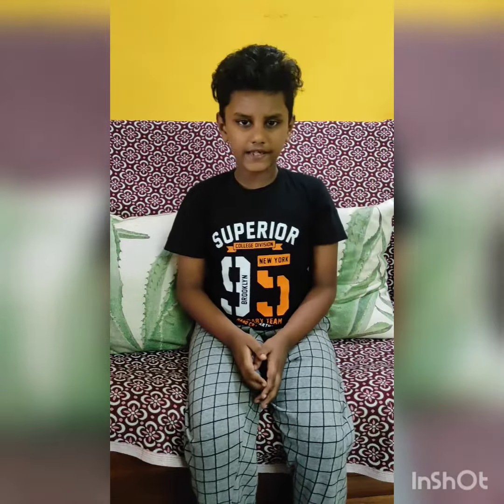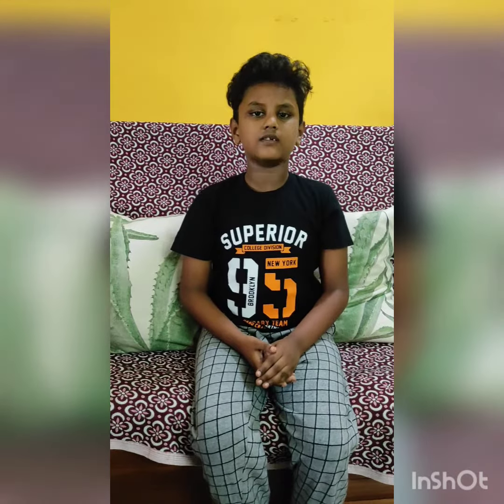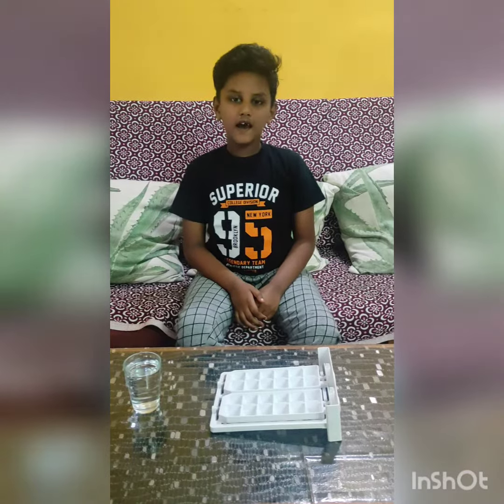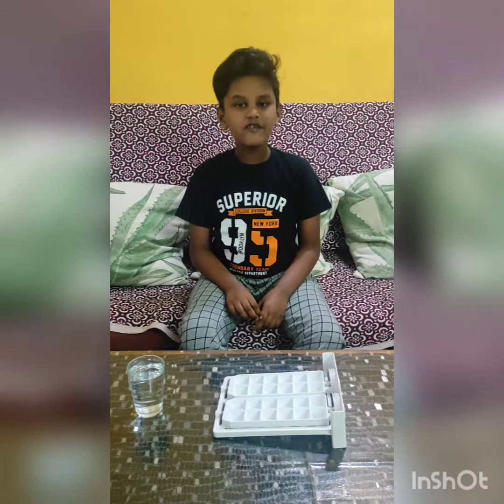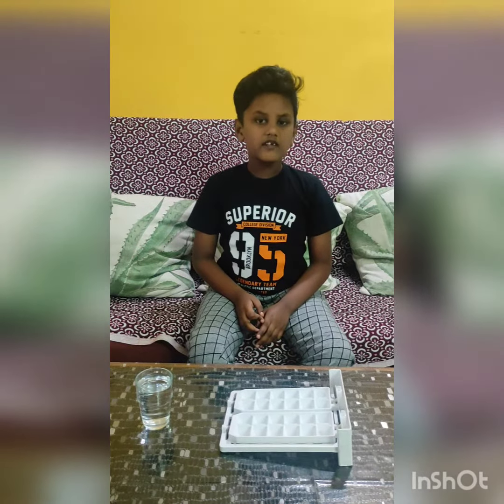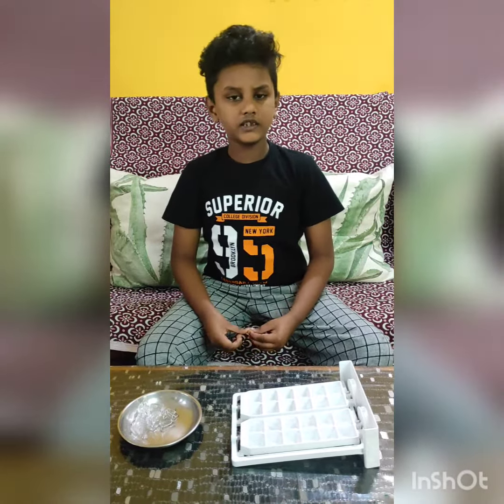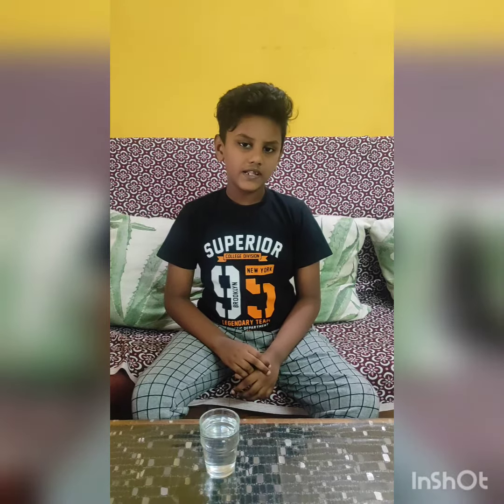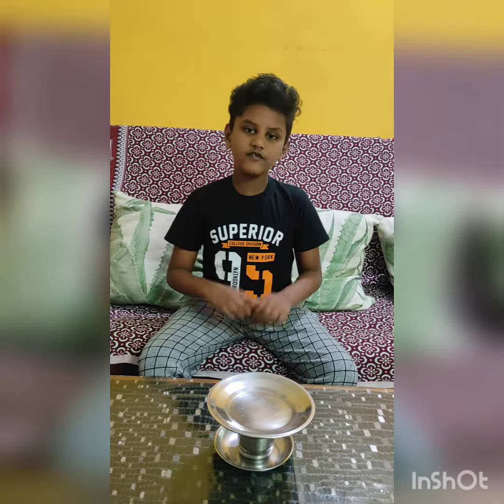Water Experiment/ Forms of water explained by herish